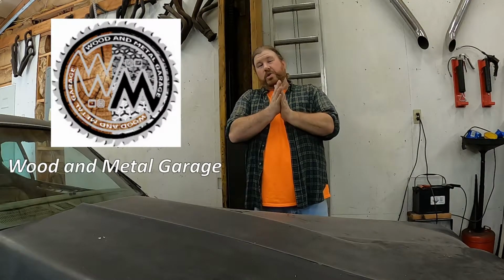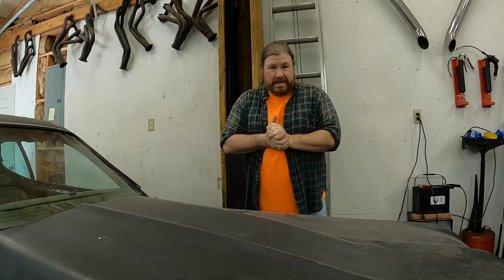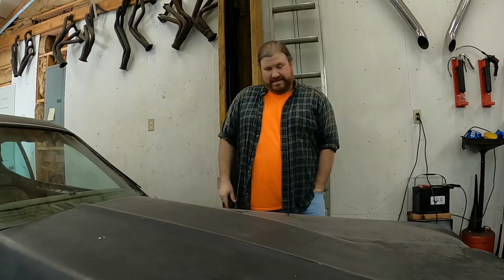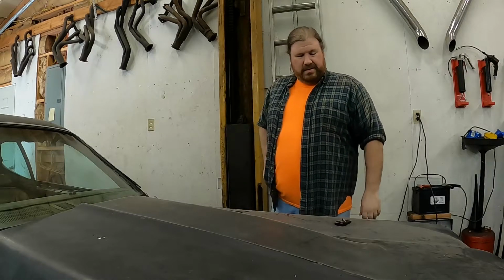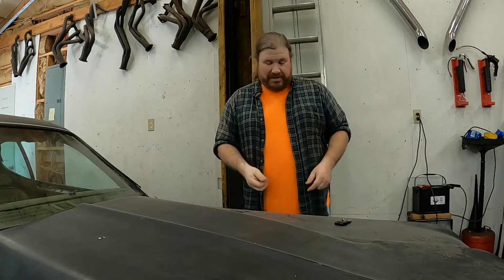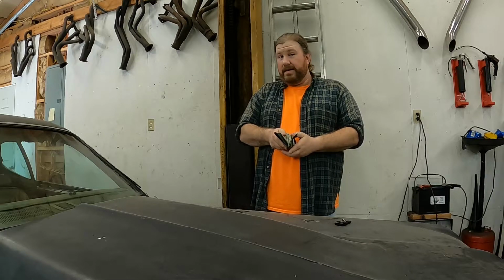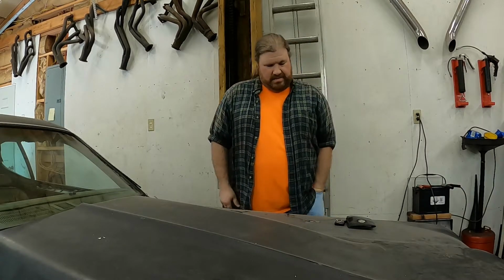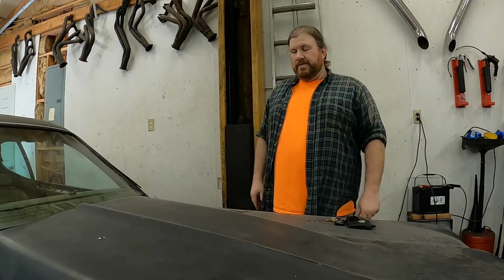What's in Your Pocket? Challenge of 2022! whatsinyourpocket What is in Your Pockets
Called out by Wood and Metal Garage for the whatsinyourpocket challenge! Trust me there isn't much, I travel light. hahaha
Calling out:
@C&C Auto Works
@Bryce deCastro
for the whatsinyourpocket challenge! Better get to it, boys!